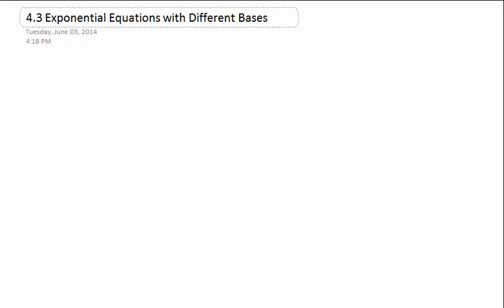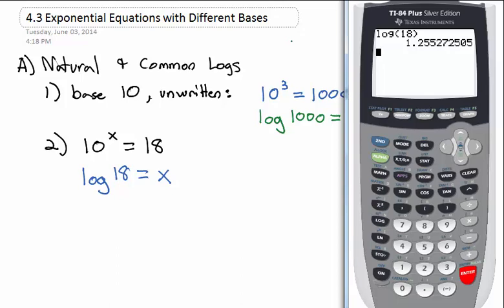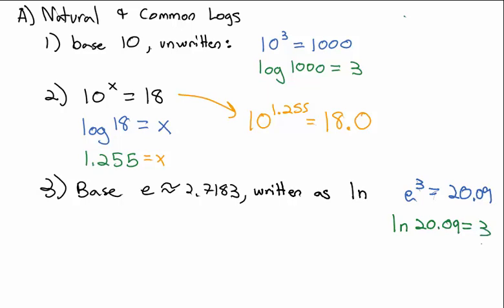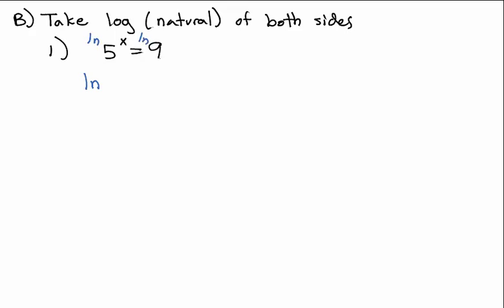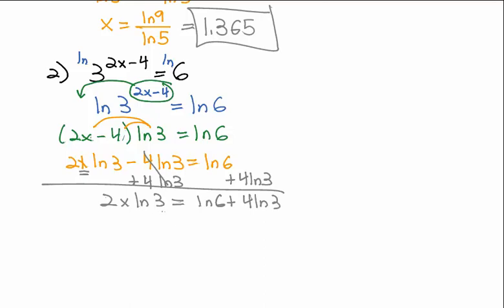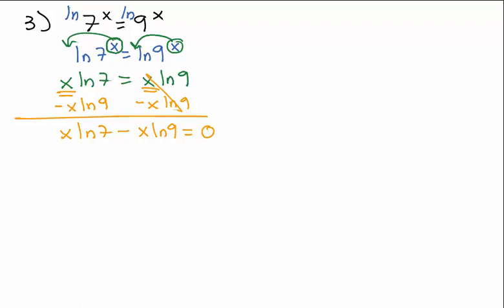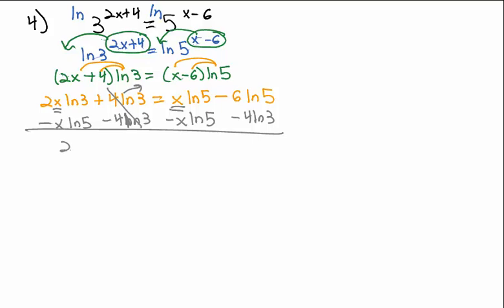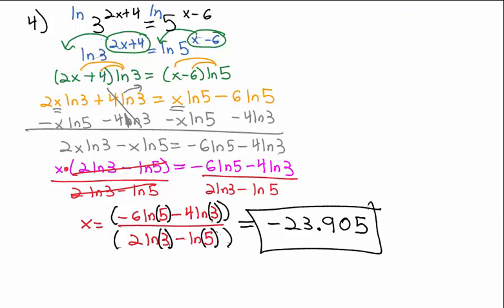4.3 Solving Exponential Equations by using Logs